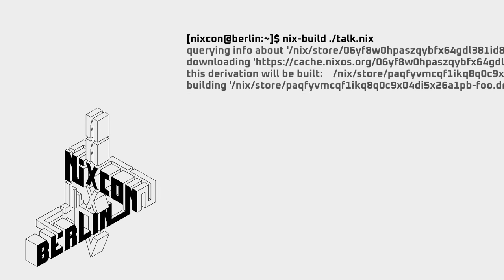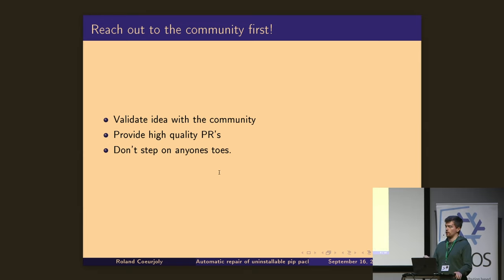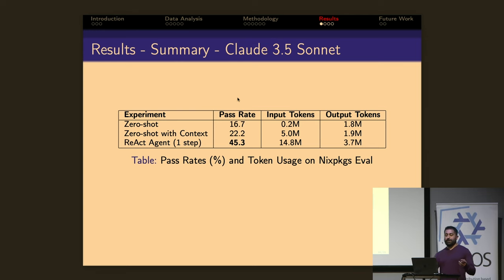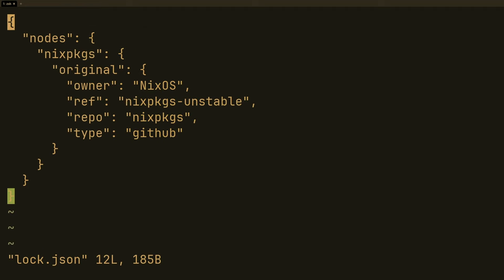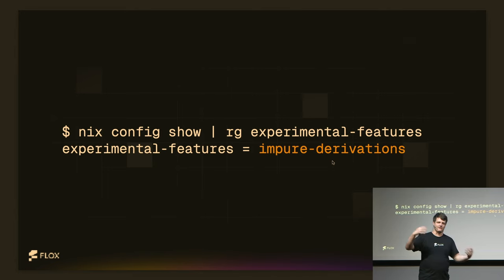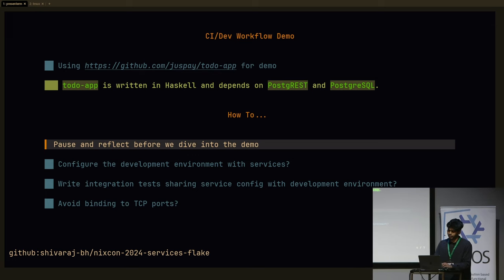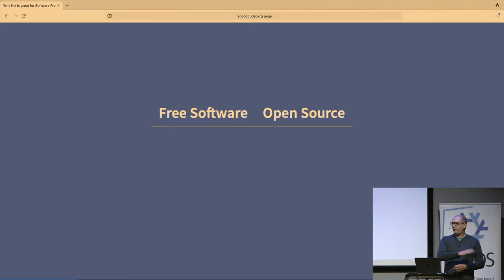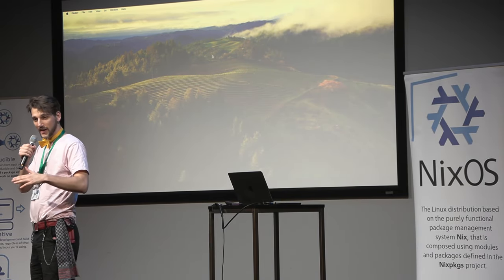NixCon2024 Lightning talk block #1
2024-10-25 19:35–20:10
Speaker: Bryan Honof,
Arnout Engelen,
Nitin Passa
, Thomas Bereknyei,
Shivaraj B H,
Roland Coeurjoly
Block for lightning talks with minimal break in between. Order will be determined shortly before it starts, and every speaker should be present at the beginning of the talk!